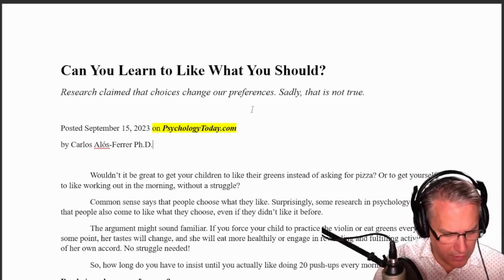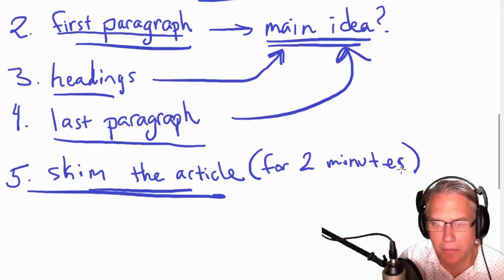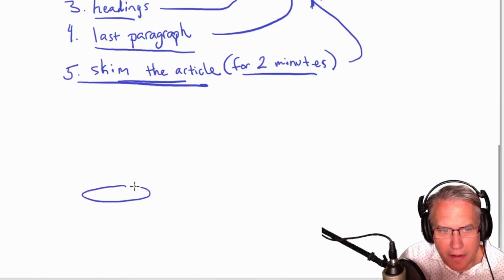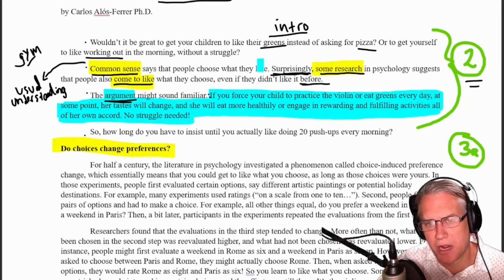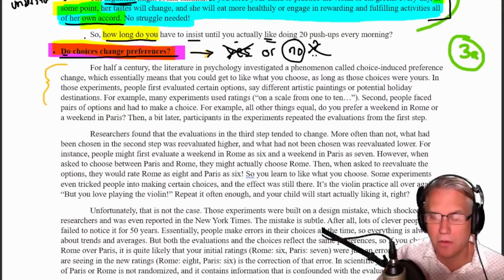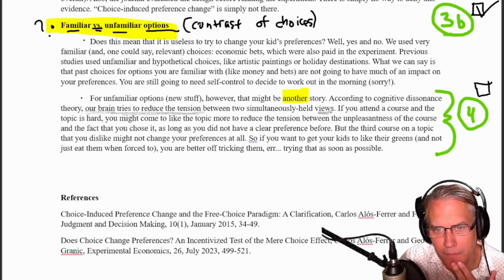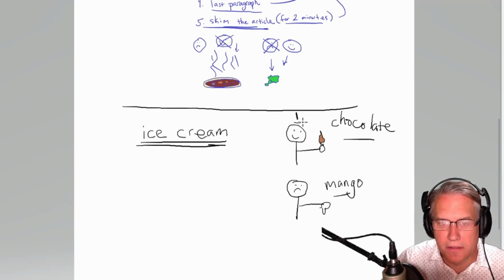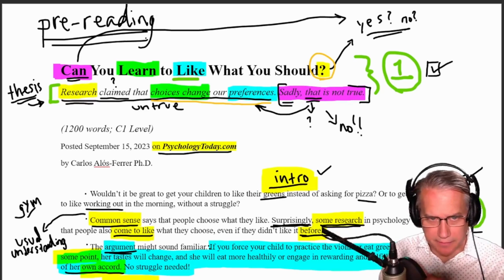Reading Academic English Free Lesson 9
Learn to Like What You Should